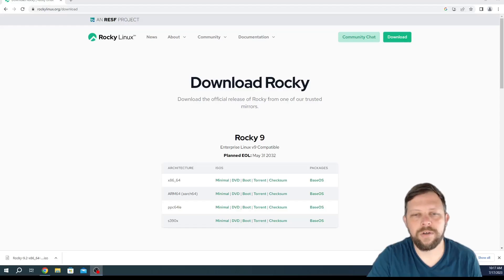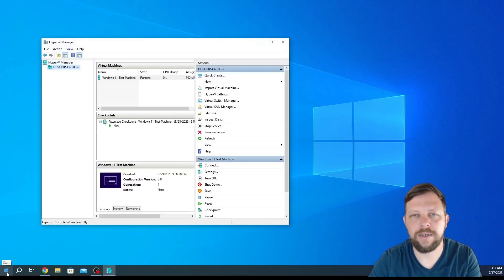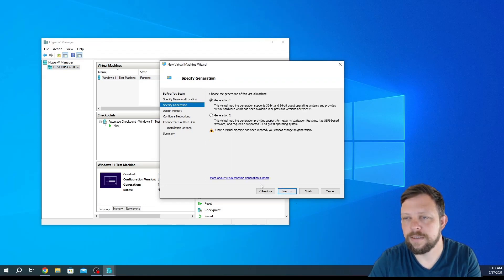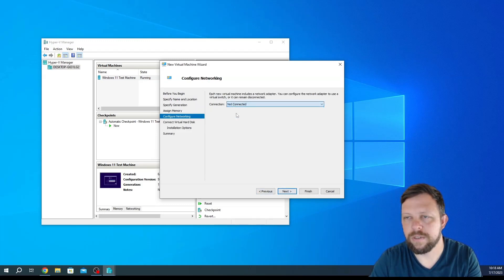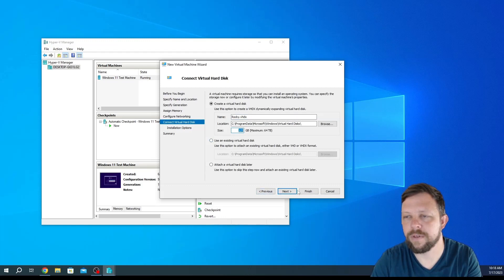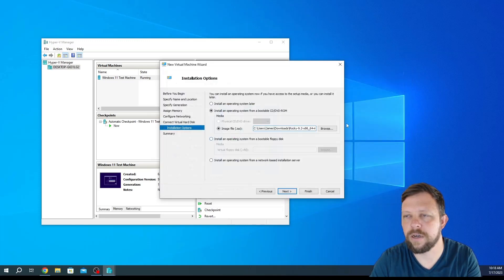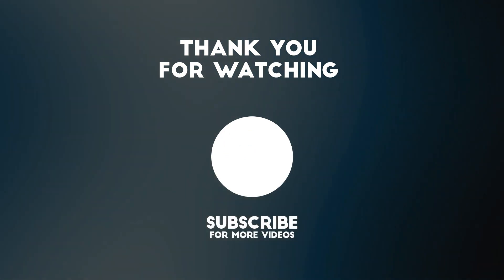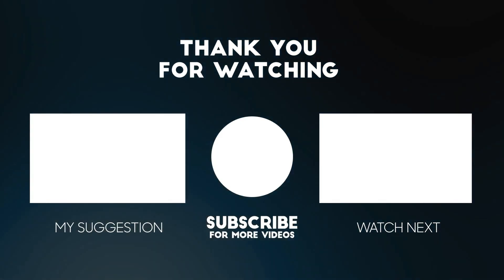How to Create a Rocky Linux Machine in Hyper-V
In this video, we're going to show you how to create a Rocky Linux machine in Hyper-V. By following these simple steps, you'll be able to create a machine that's resistant to crashes and problems.

If you're struggling to keep your Linux machine running smoothly, then this video is for you. We'll show you how to create a Rocky Linux machine in Hyper-V, and then discuss some tips for keeping your Linux machine running smoothly. By following these tips, you'll be able to prevent problems and crashes from ruining your day-to-day work!
This video will discuss how to create a Rocky Linux Vitrual Machine using Hyper-V.